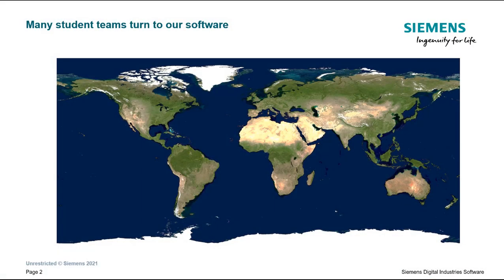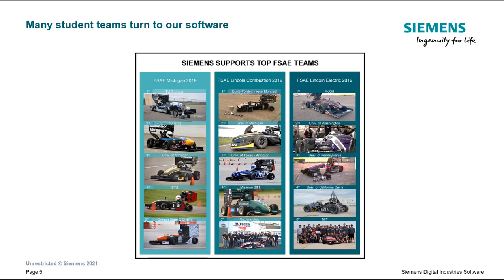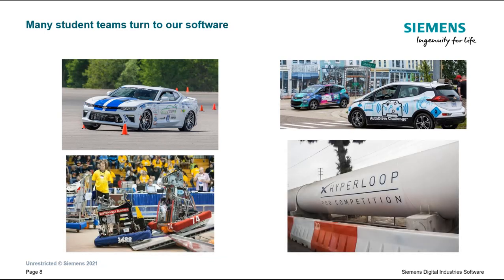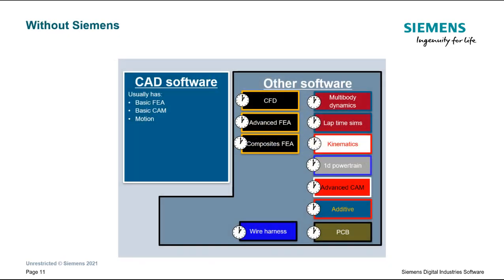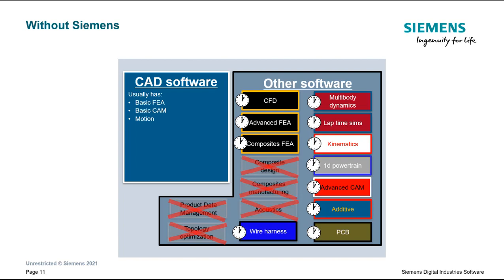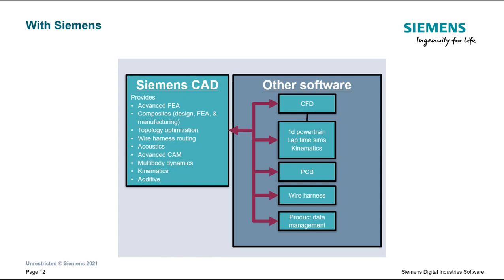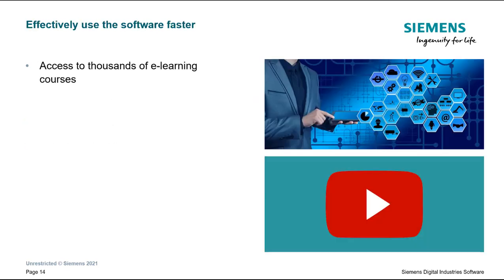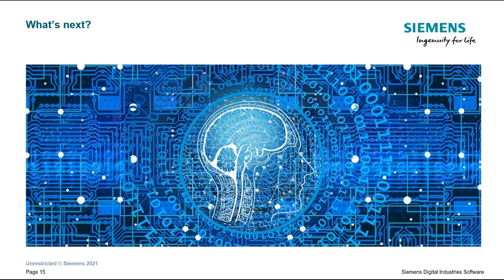Why choose Siemens DISW: How Siemens helps student competition teams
--CAD and PDM
  --Fluid Dynamics
  --Composites
  --Suspension
  --Powertrain
  --Wire harness
  --PCB
  --Getting started